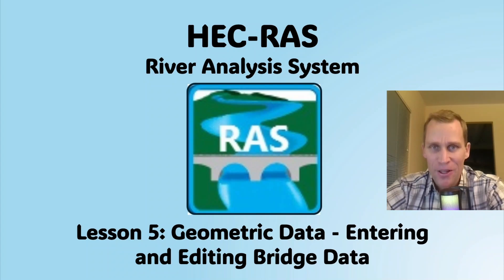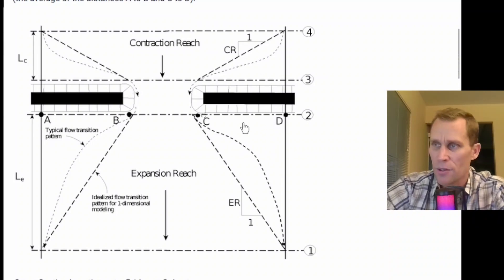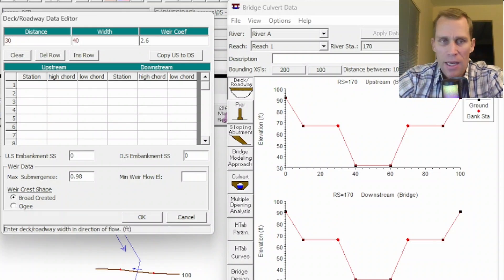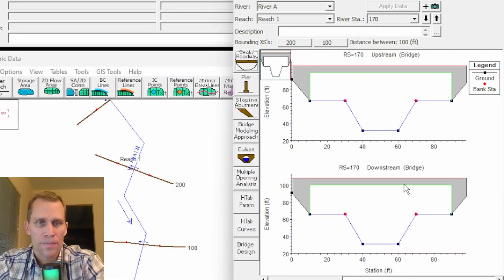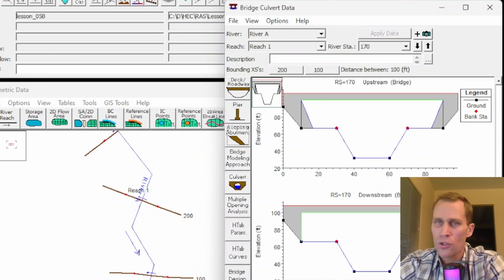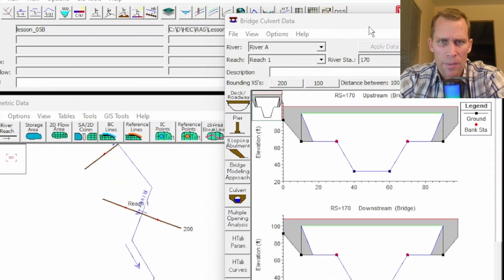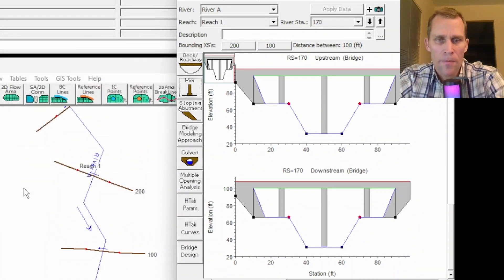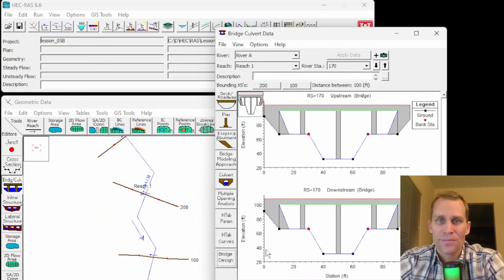HEC RAS Lesson 5 - Geometric Data - Entering and Editing Bridge Data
Entering and Editing Bridge Data (HEC RAS User's Manual)